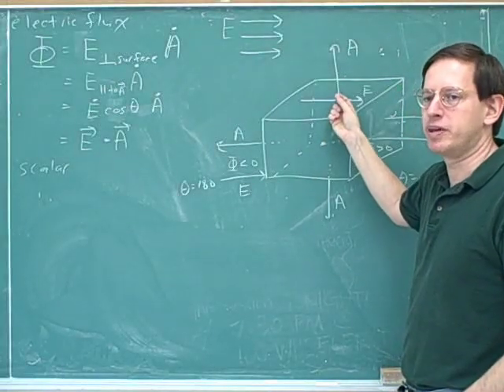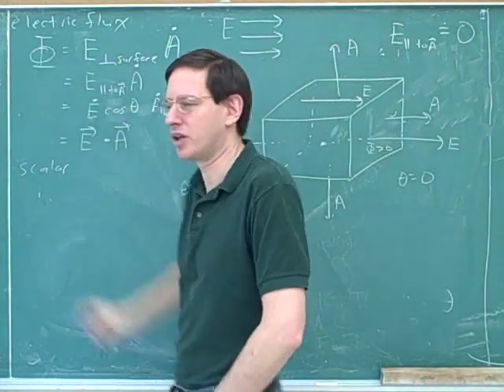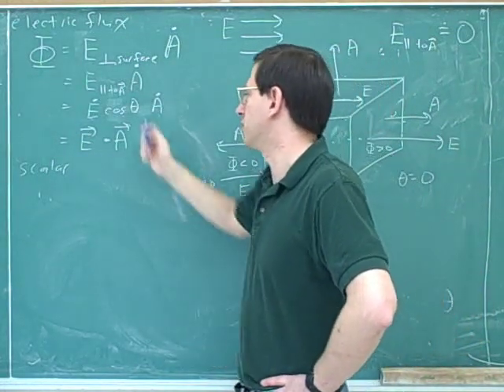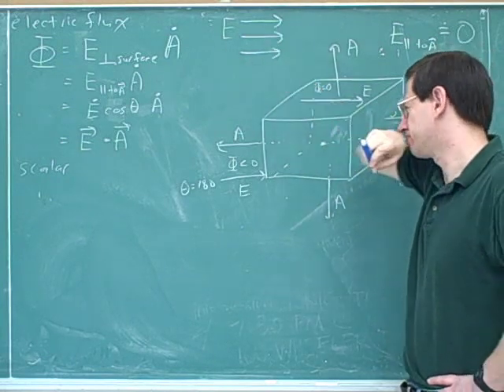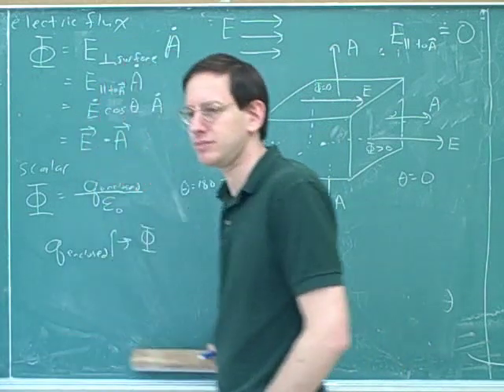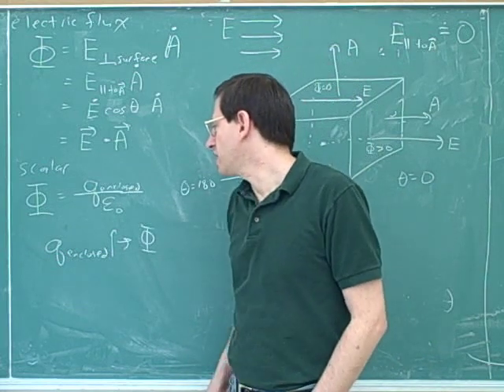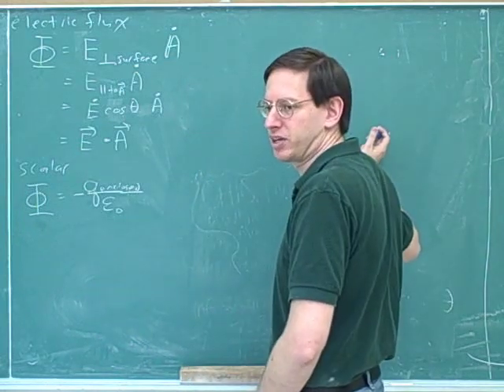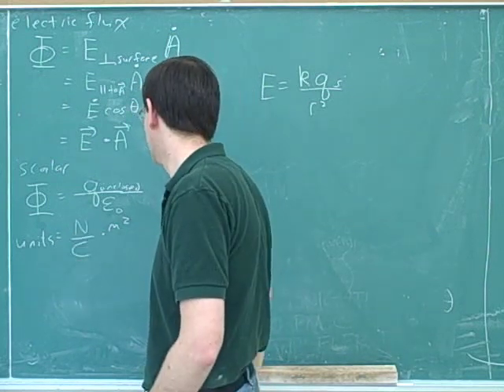Physics: Electric field lines and Gauss's law (5)